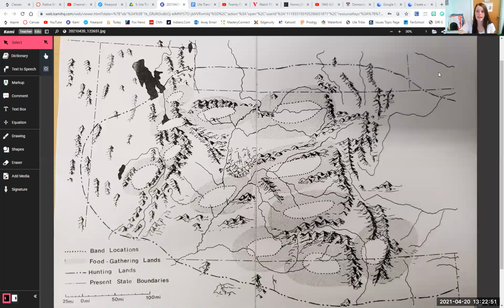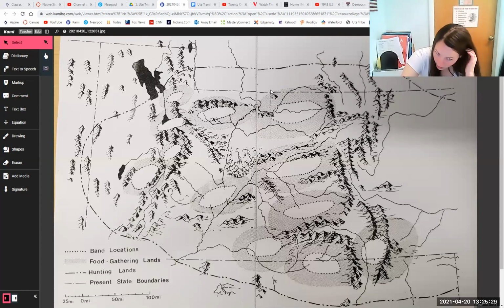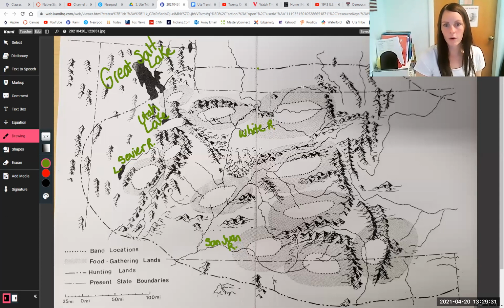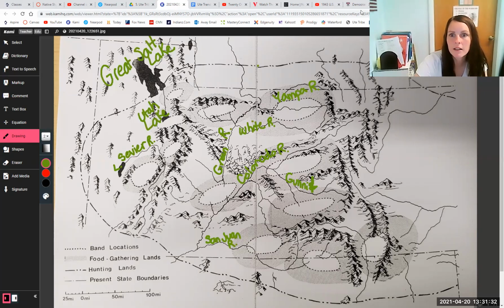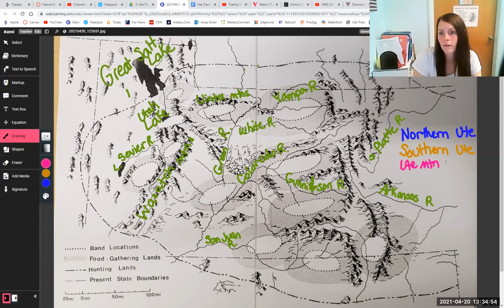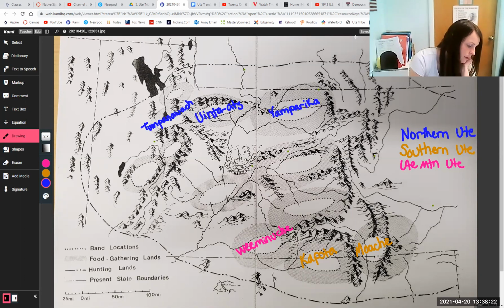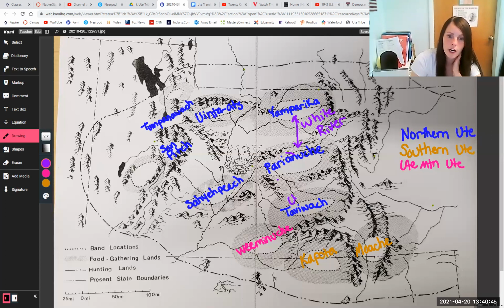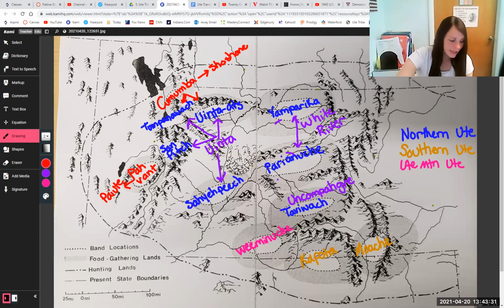Apr 20/22 Native Studies Ute Bands Map Notes